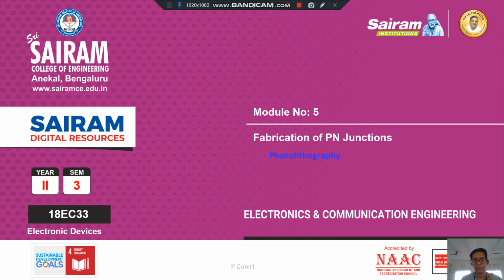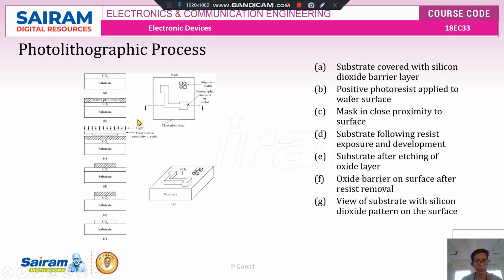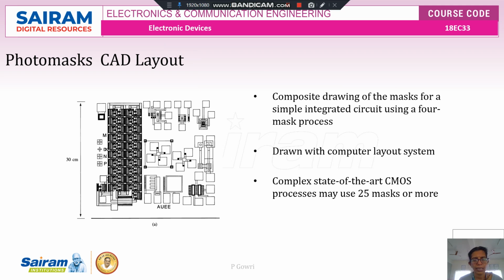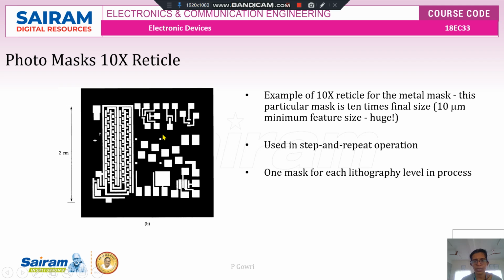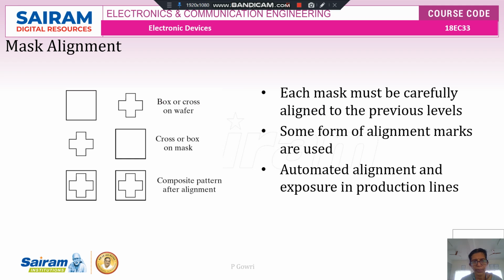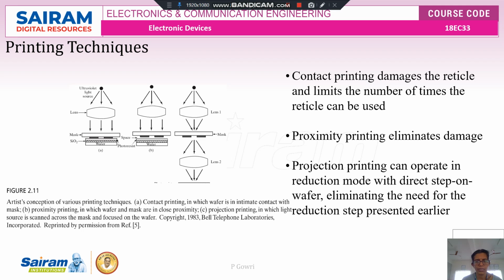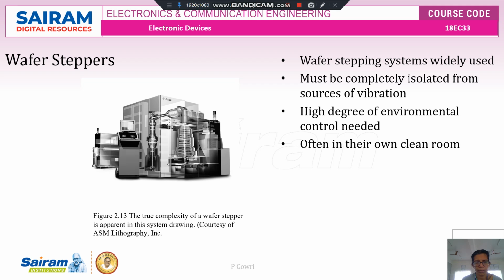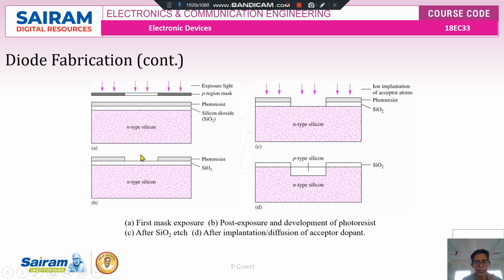Lecture Video_18EC33_Module 5_Photolithography_P Gowri